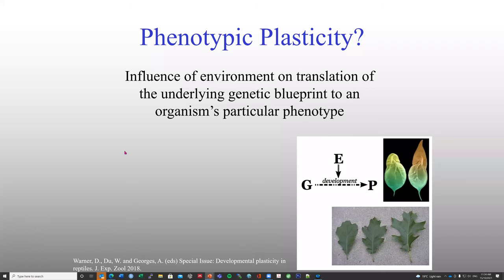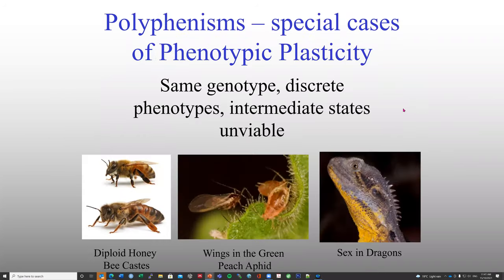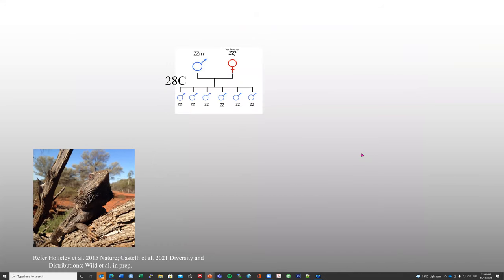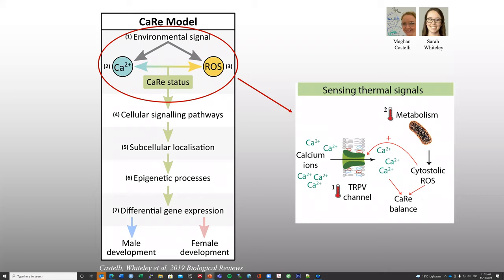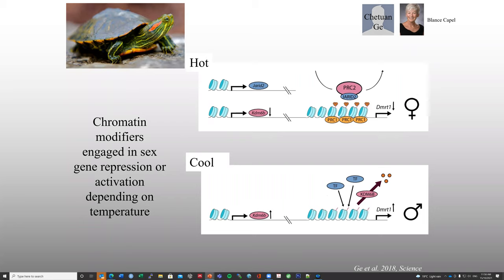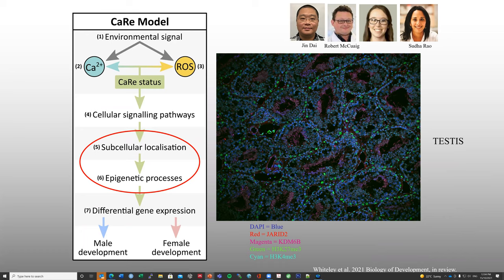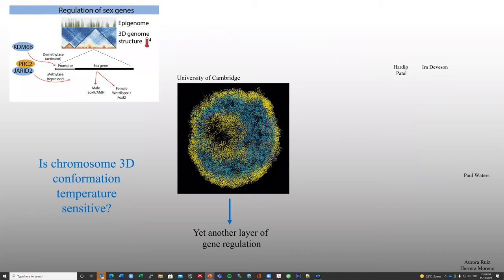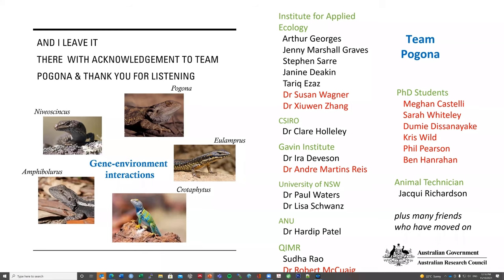IAE Seminar Series | Semester 2 2021 | Prof Arthur Georges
The epigenetics of sex in the dragon
Sex determination in the dragon lizard is a complicated affair. They have sex chromosomes (a ZZ/ZW system of female heterogamety as in birds), but the chromosomal sex is over-ridded by high incubation temperatures -- ZZ individuals have their phenotype reversed to female. While such an environmental reprogramming of development is necessarily epigenetic, 50 years of research since temperature-dependent sex determination was first discovered (in a dragon lizard) have not provided much joy in uncovering the mechanisms. For a while, it was thought that temperature may cause a system-wide displacement of gene regulation leading to the production of one sex over the other, a so called parliamentary system. Recent work in our labs and those of others working on turtles have implicated ancient and highly conserved pathways cellular signalling and epigenetic processes of chromatin modification in capturing the environmental signal, and transducing it to effect the epigenetic release of key sex genes to determine sexual fate. This talk will summarize our progress to date on our grant nearing completion, and introduce what we plan to do to explore the epigentics of sex should we receive renewed funding.

Speaker Bio
Arthur Georges is an expert on the evolution and ecology of reptile sex determination. The proposal that genetic and environmental sex determination represent ends of a continuum put by him and his colleagues at UC have shifted understanding of how the complex thermal environment of nests dictates sex in reptiles. Recent work by "Team Pogona" on sex reversal reveals molecular mechanisms of temperature sex determination and provides astonishing insight into the evolution of TSD and GSD, and how environment interacts with genotype to determine sexual fate. His work on the way the complex thermal environment within nests has redirected thinking on how reptiles survived past climate changes, and how human activities constrain their ability to respond to future challenges.